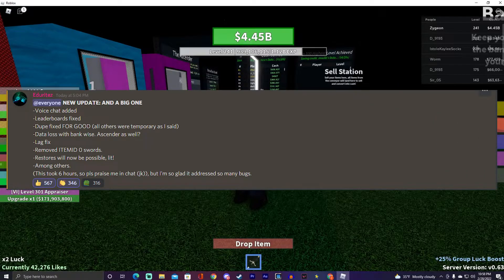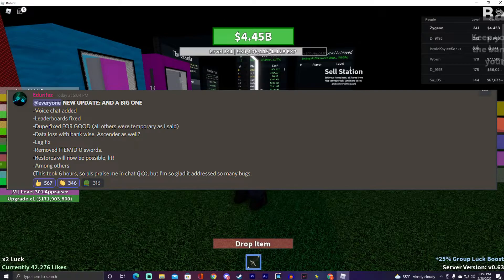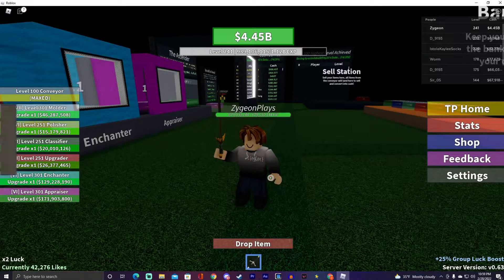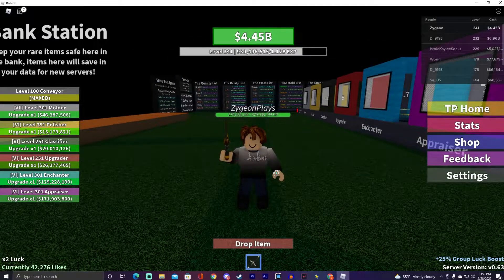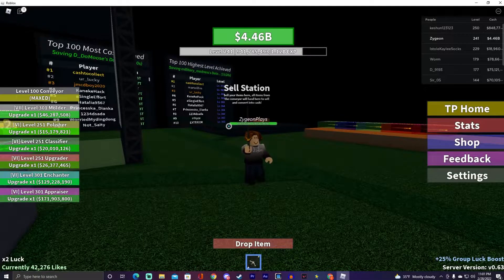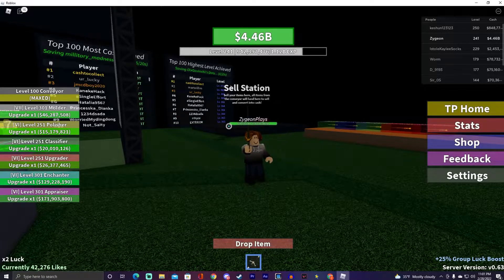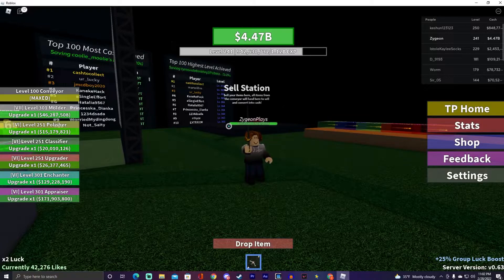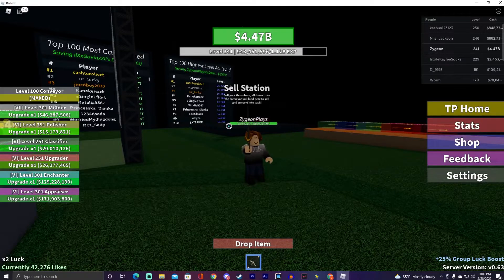NEW Roblox Sword Factory Update!